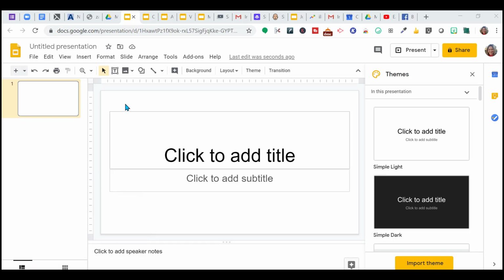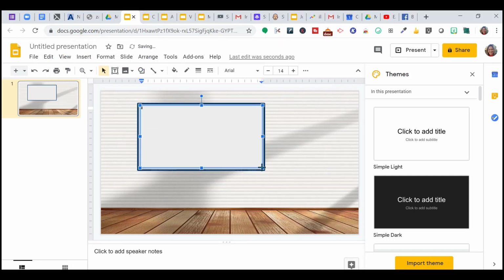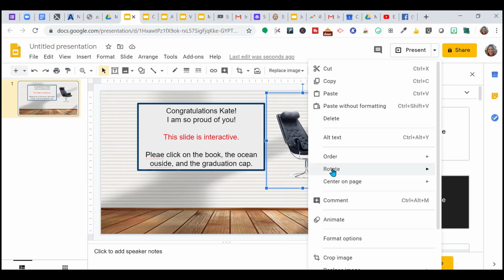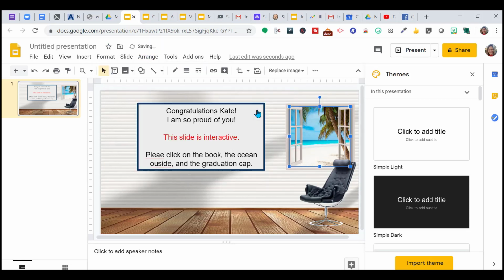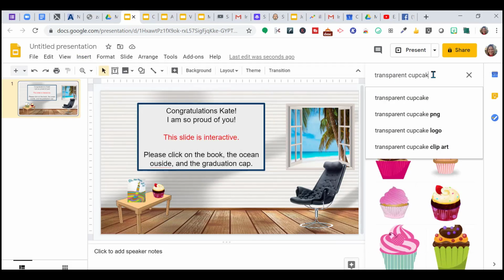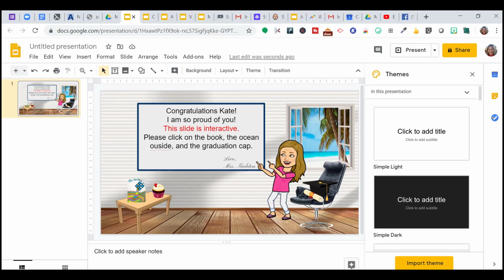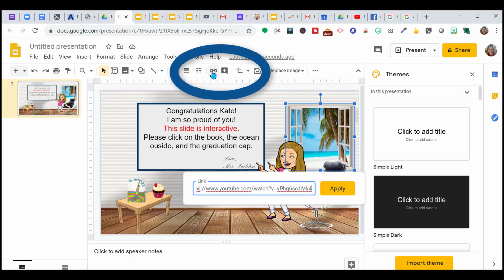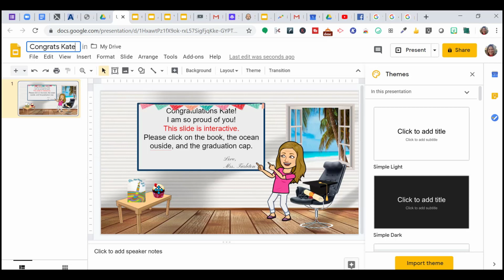Bitmoji Scene for E Cards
* In this video I show you how to create a Bitmoji E Card that can be a fun way to share an electronic Gift Card.